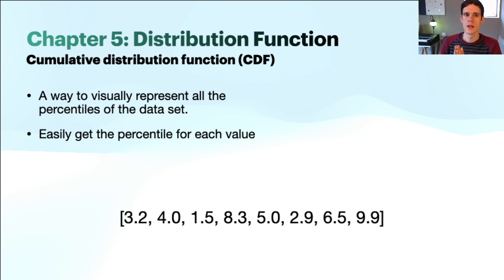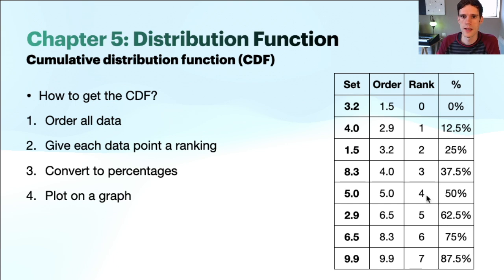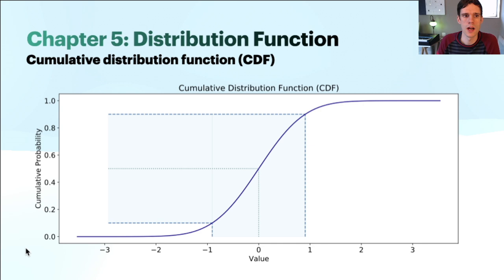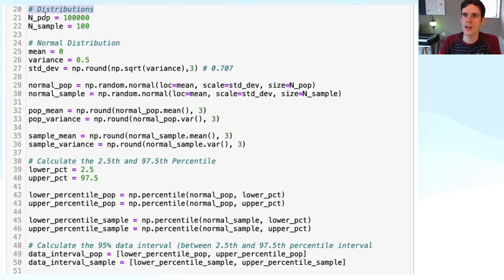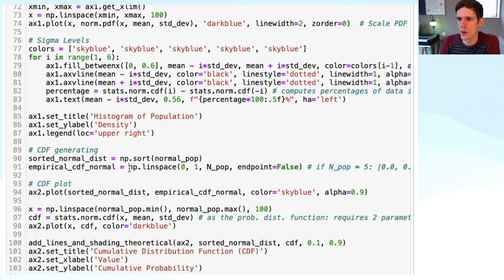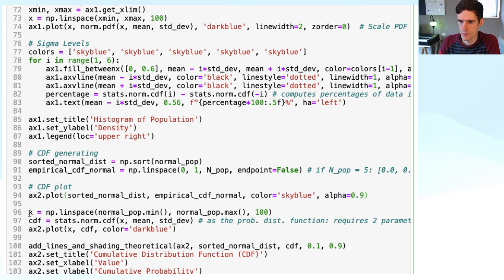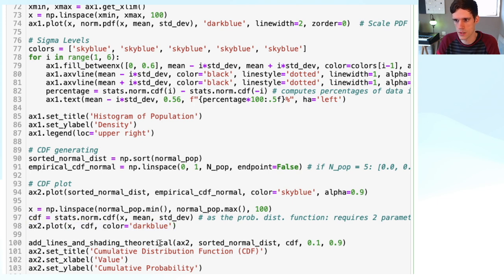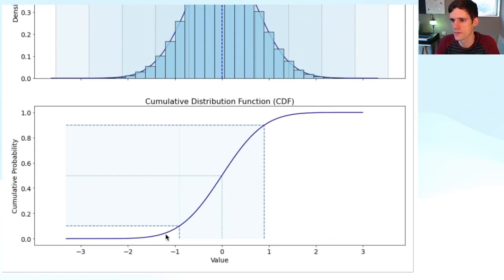Cumulative Distribution Function | Full Course On Statistics for Data Science with Python.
Welcome to Chapter 5 lesson 4 of the full course on ‘Statistics for Data Science’, using Python! In this lesson, we explore the Cumulative Distribution Function: what it is, where it is useful, and how to visualise it using Python.

🛠 Topics Covered:

- What is the Cumulative Distribution Function?
- When is the CDF useful?
- How to calculate the Cumulative Distribution Function?
- How to plot the Cumulative Distribution Function?